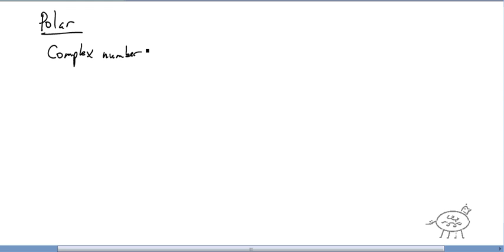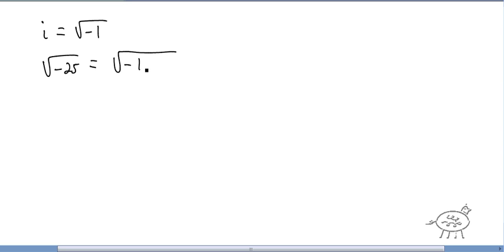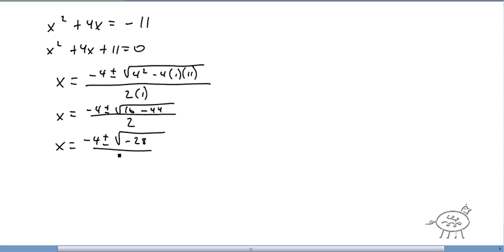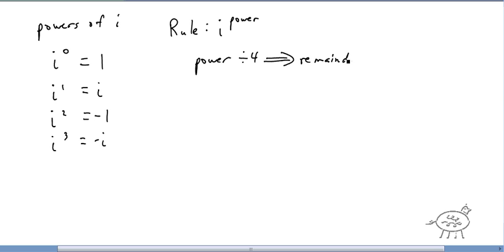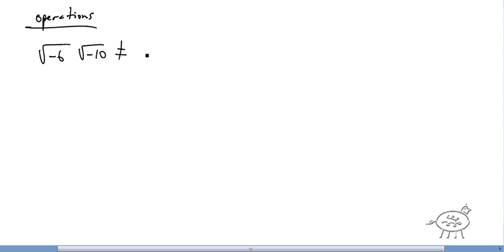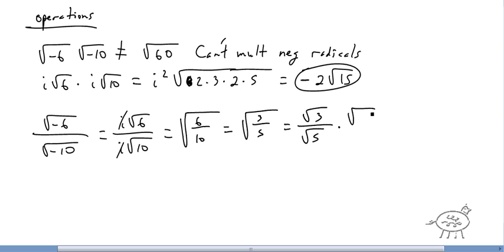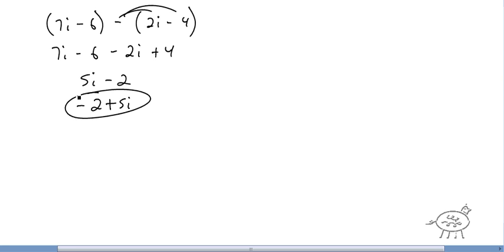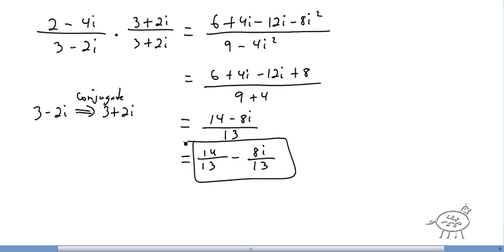M408 Trig Polar Day 1